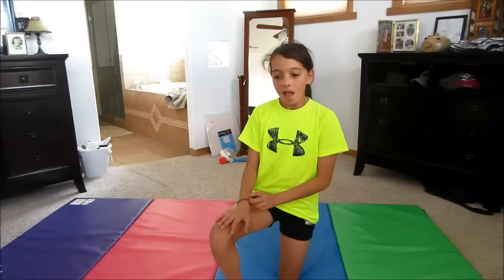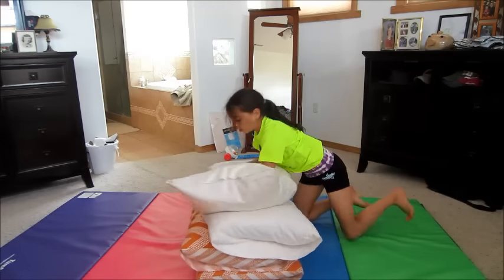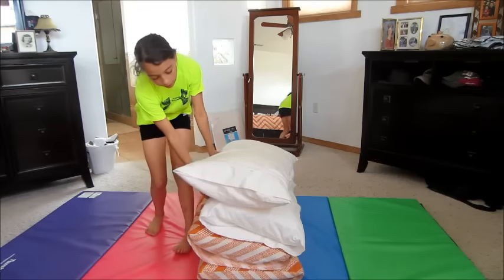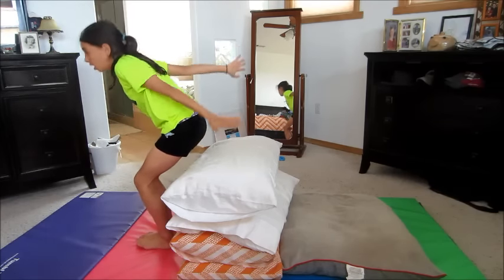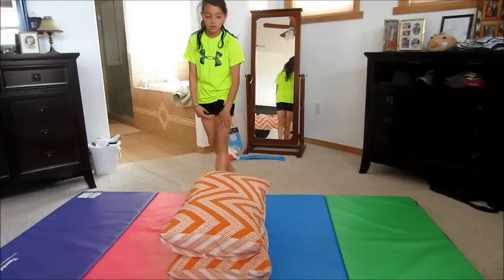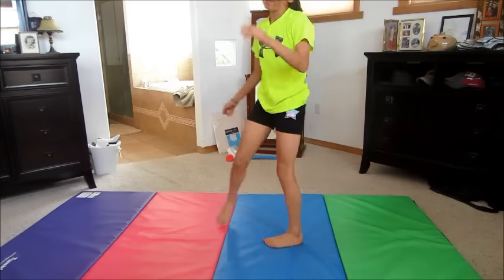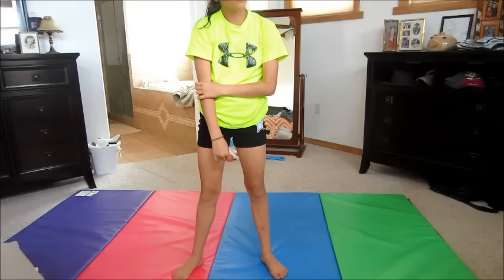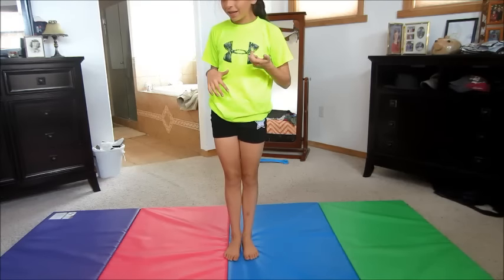How to a backhandspring with out a spotter AND how to get over the fear of doing one!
This is the perfect way to learn how to do a back handspring at home! I show you how to get over the fear easily! Hope this helps and comment any video requests!
Warning: you can easily get hurt by doing any gymnastics skill! If you doubt yourself so much that you are terrified to try, I recommend not trying this technique. Try to get your parents to spot you first or go to an open gym and have a coach help 🙃